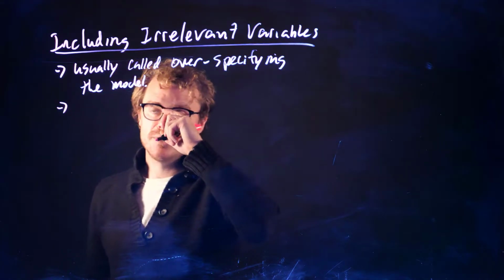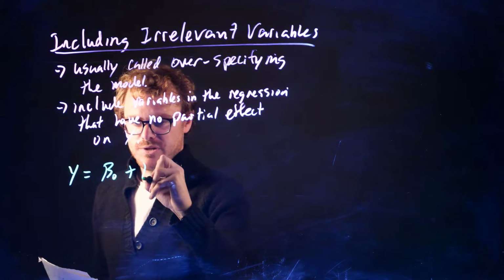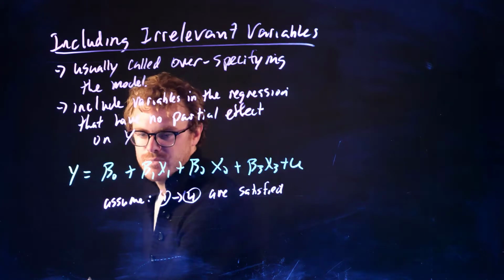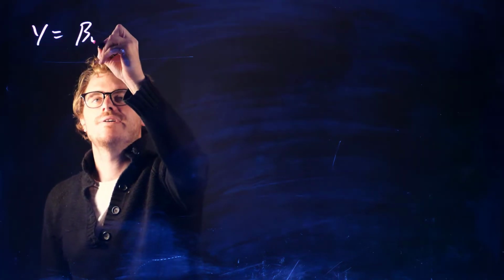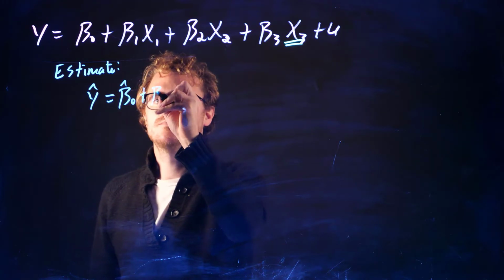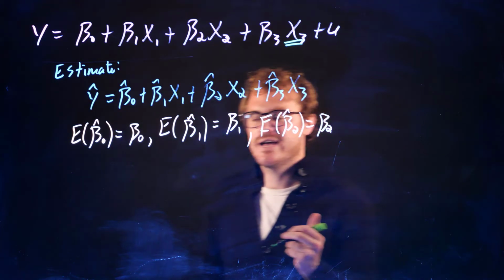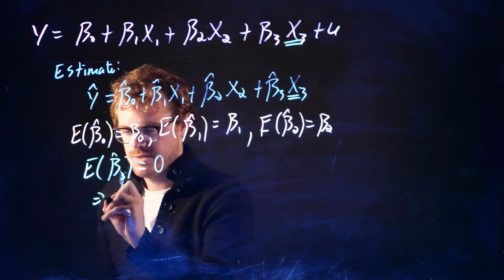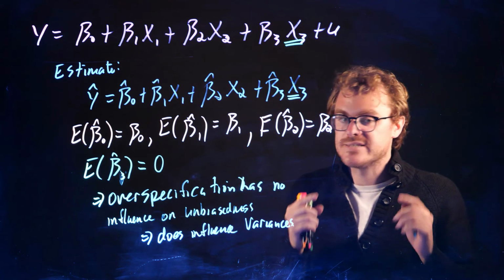Multiple Regression - Unbiaseness- Including Irrelevant Variables